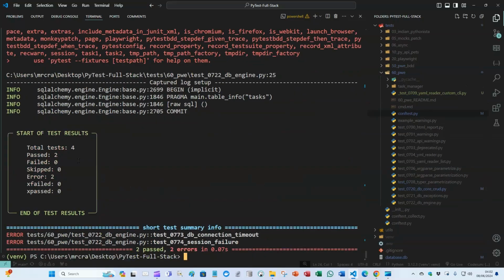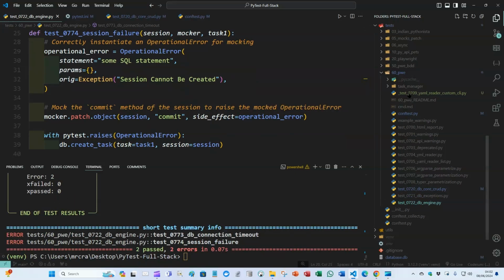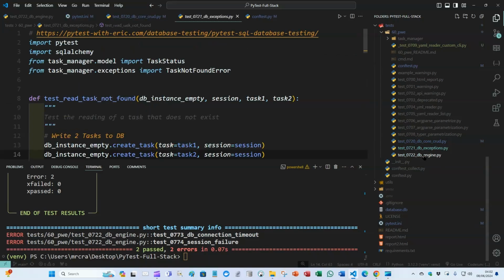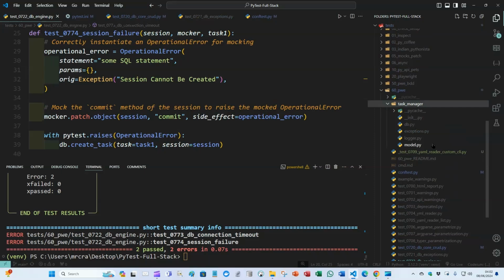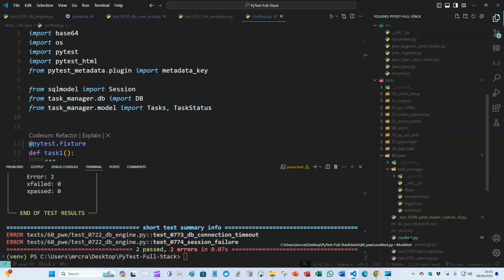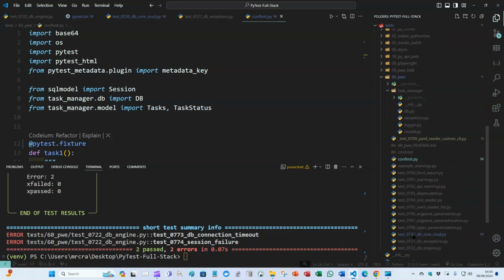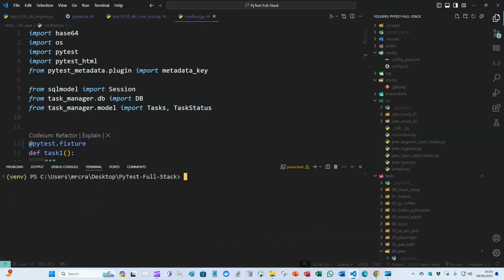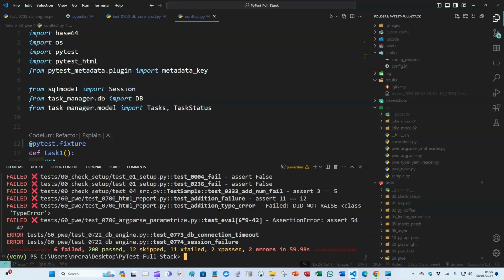PyTest With Eric 04 - How To Test Database Transactions With PyTest And SQLModel